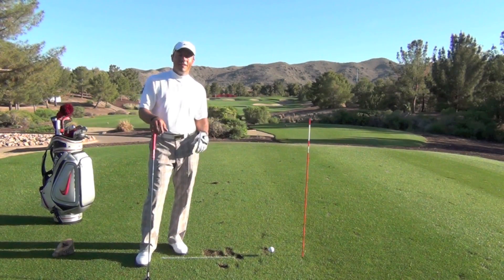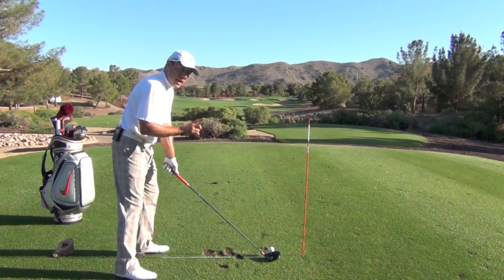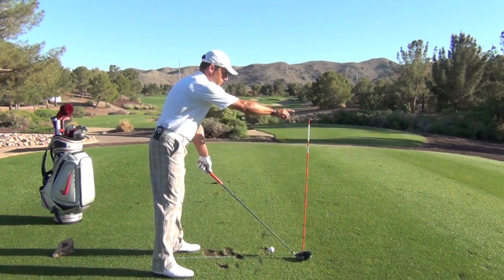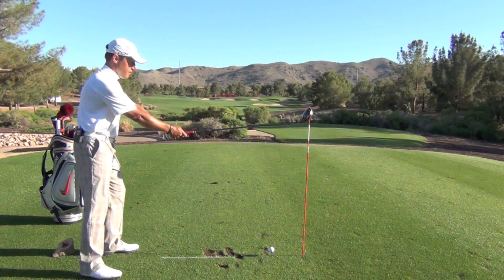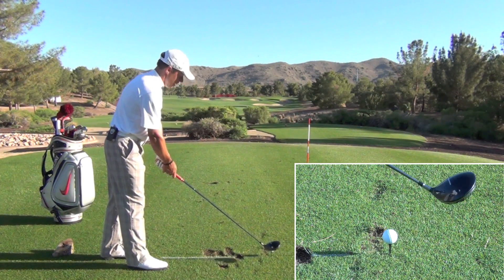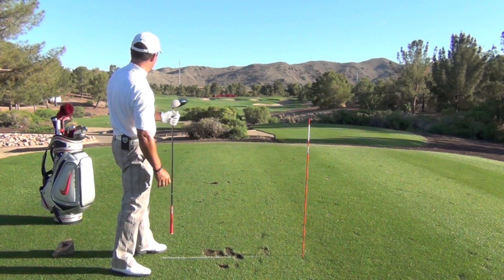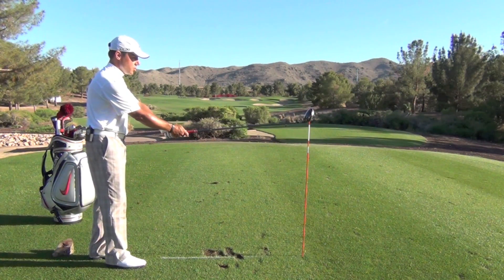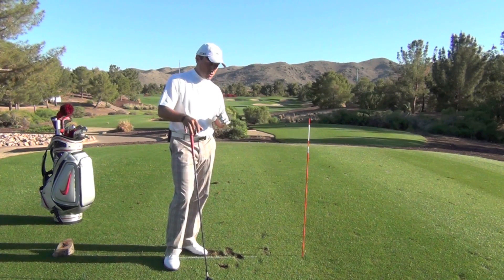RG Tip Teeing Up Your Driver